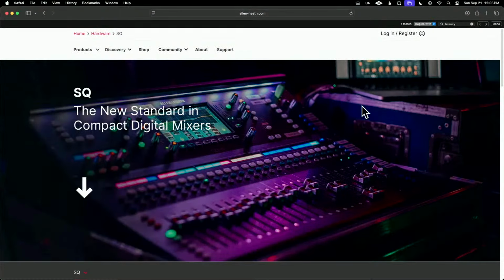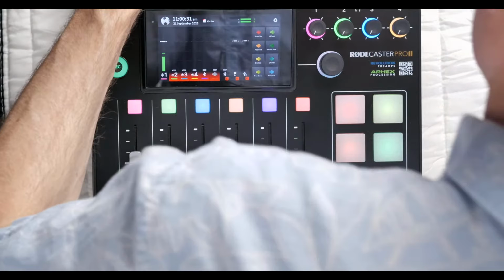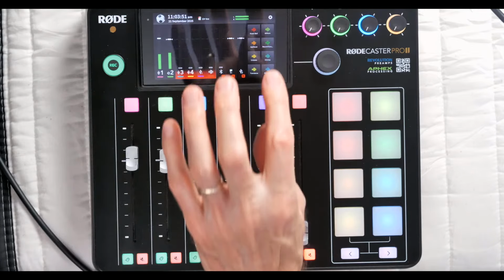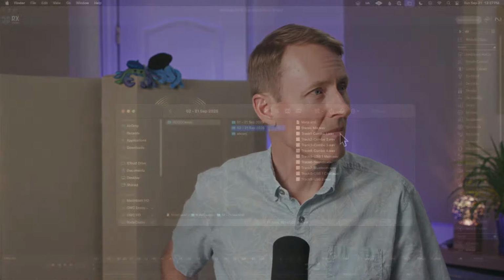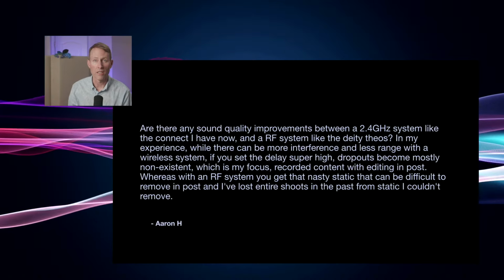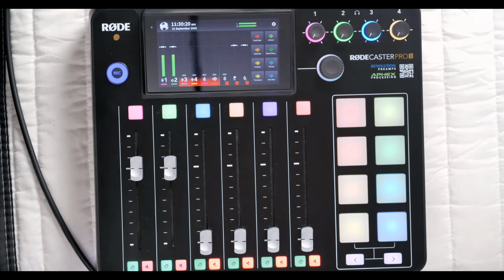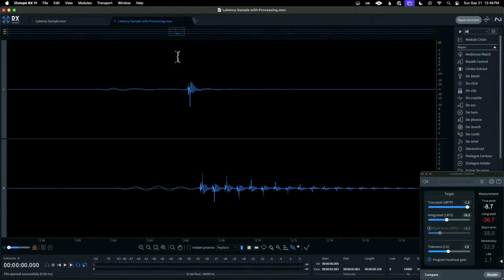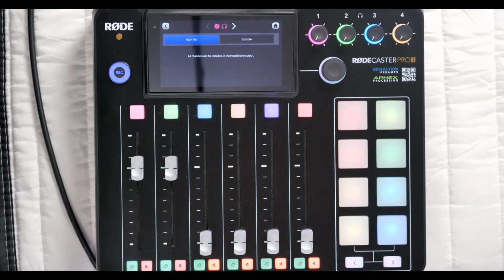Sound for Video Session: Digital Audio Latency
In this week's Sound for Video Session, let's look at latency with digital audio gear, what problems it creates, and what options there are to address it. And we'll measure the input to output latency on the RODECaster Pro II with the latest firmware.

- RODECaster Pro II recorder/interface —
- Earthworks ETHOS microphone
- Sound Devices MixPre II Series Recorders
- Mackie DLZ Creator adaptive audio mixer (the original, bigger one)
- Allen & Heath SQ5 digital mixing board
- Sound Devices 888 field recorder/mixer with Dante
- Panasonic GH5 camera
- Teleprompter Ikan 17" high bright
- Canon C200 Camera
- Canon EF 24-105mm f/4 lens
- ATEM Mini Extreme & Extreme ISO
- Rupert Neve Designs Shelford Channel, pre-amp, EQ, compressor
- Universal Audio 6176 channel strip pre-amp, EQ, compressor

00:00 Start
02:38 Beginning of stream